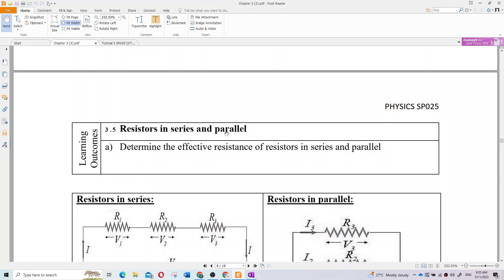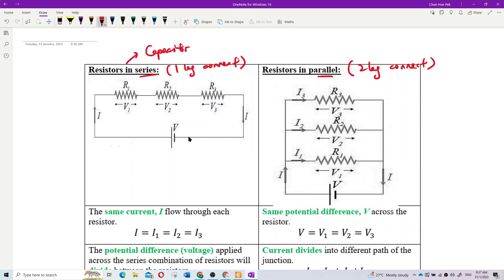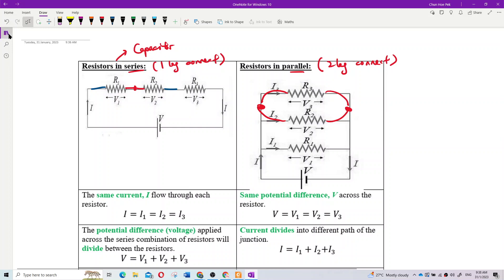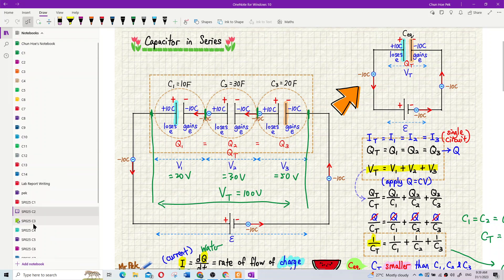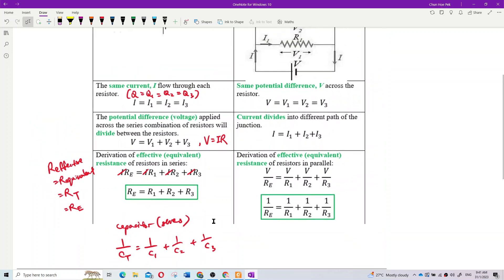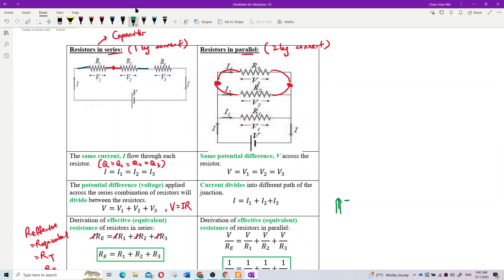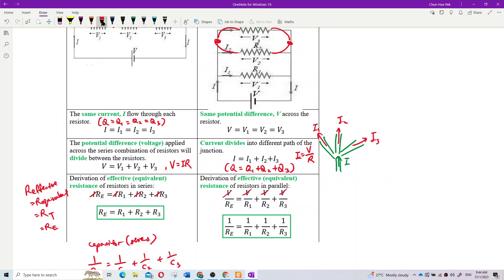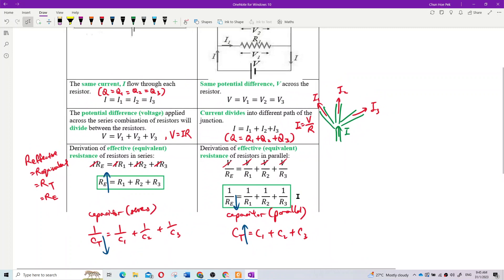Matriculation Physics: Electric Current and DC Circuits (Series and Parallel Resistors)